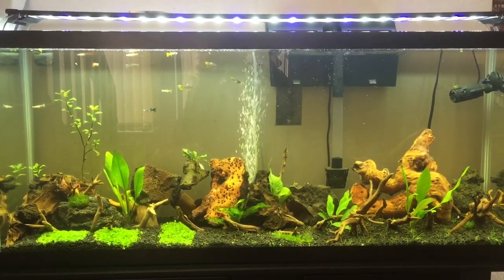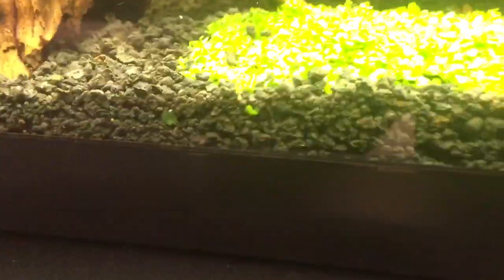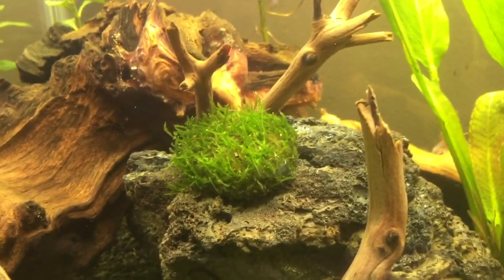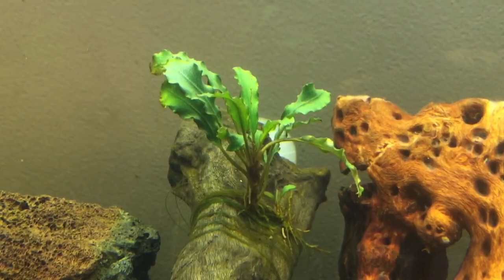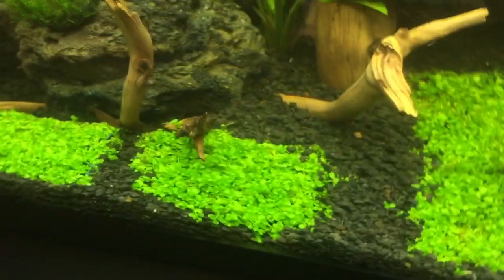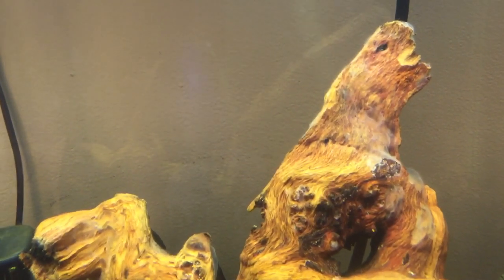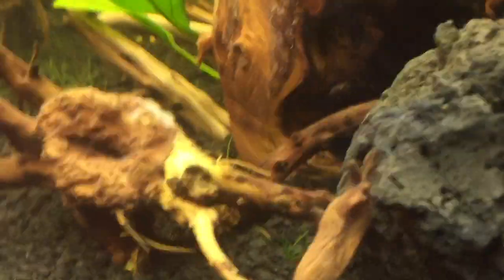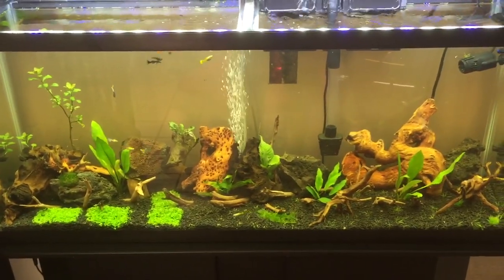My First Planted Aquarium!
Here’s my 55 gallon planted tank. Enjoy.